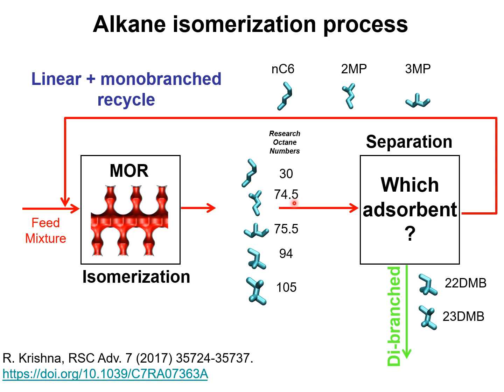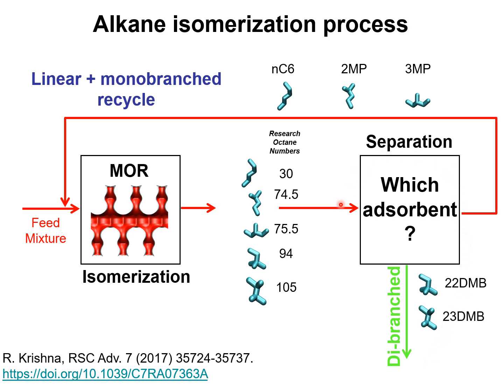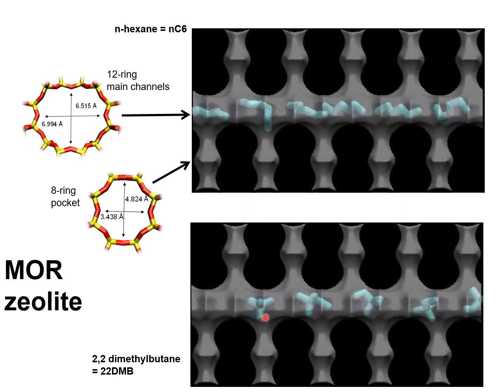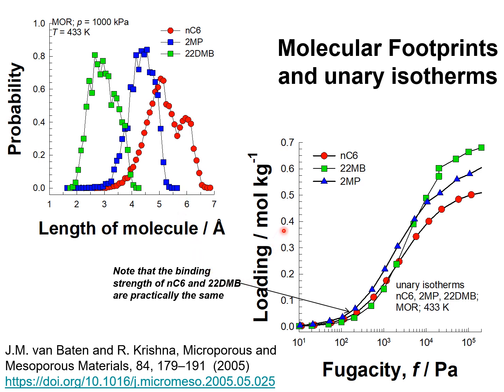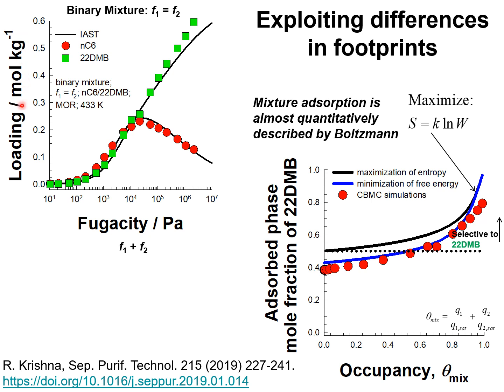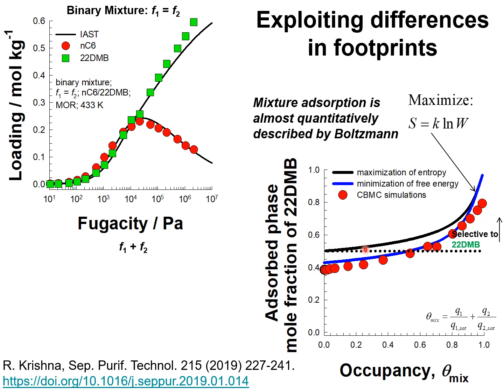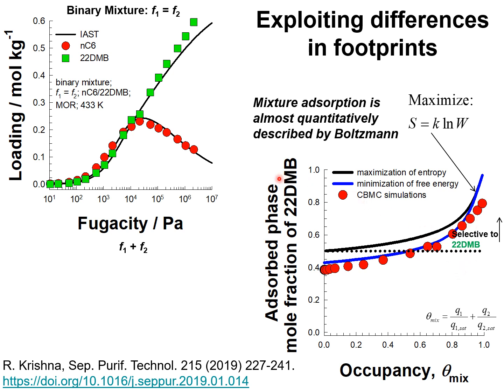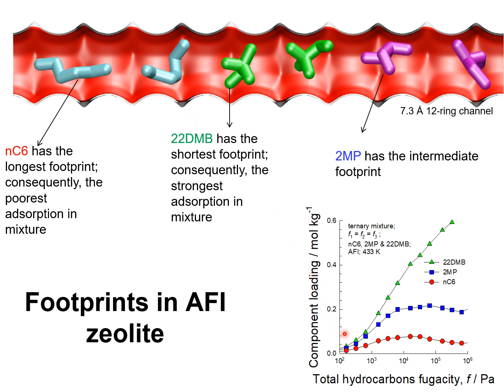Exploiting Differences in Molecular Footprints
Today I demonstrate the exploitation of differences in molecular footprints to achieve separations of hexane isomers.  This is an important class of entropic separations.